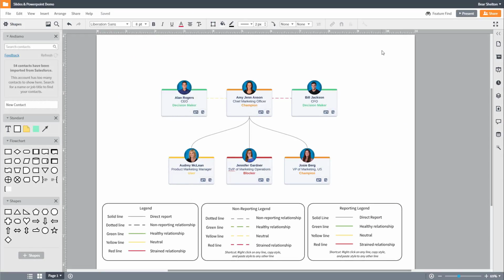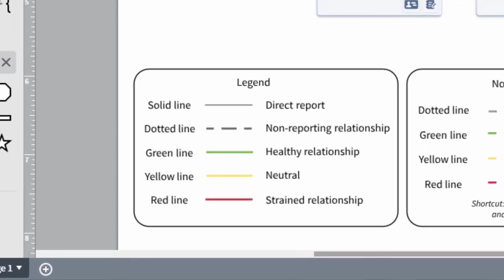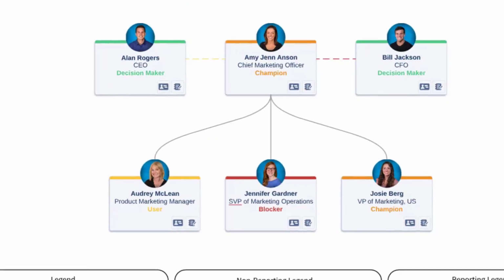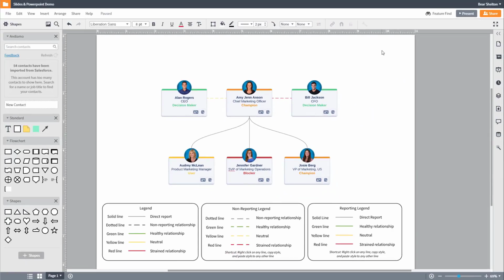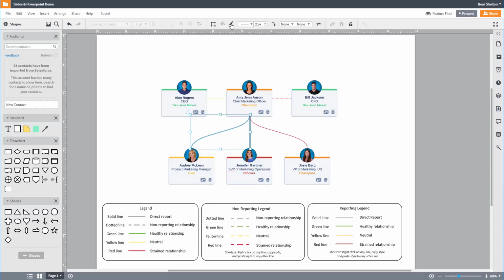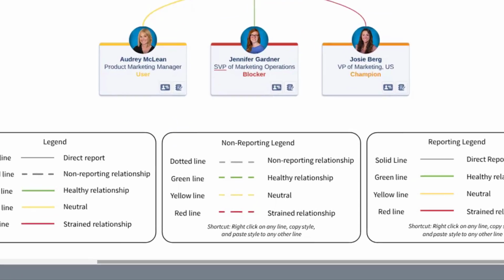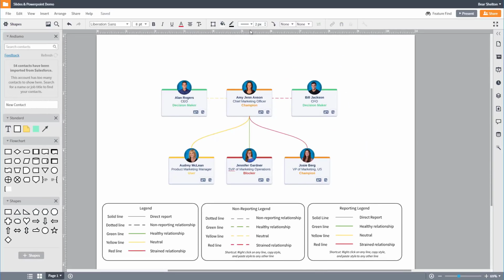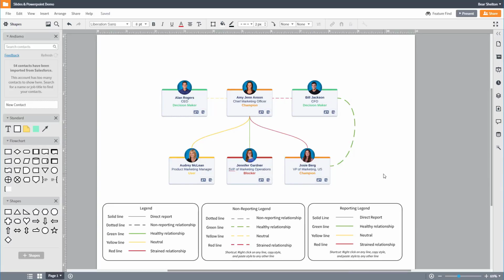Lucidchart for Sales Tutorials - How to Visualize Relationships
In order to strategically approach a deal and be successful, it’s crucial you understand the political and interpersonal relationships in an organization. In this video, we’ll show you how to visualize these relationships in your account maps using different styles of lines to help you create consensus amongst your buyers and close the deal.